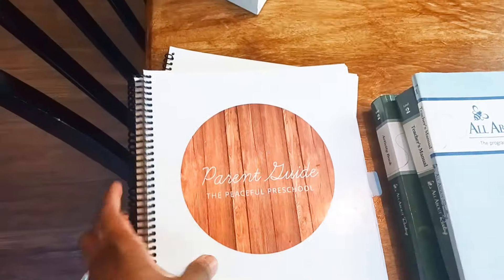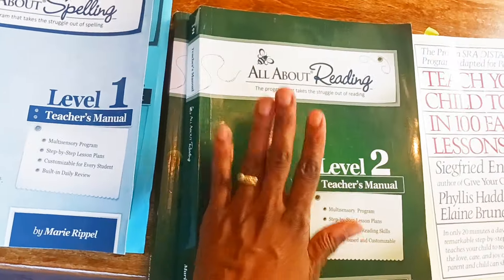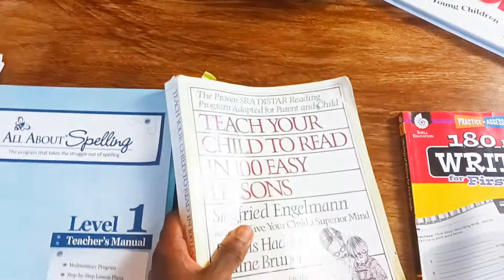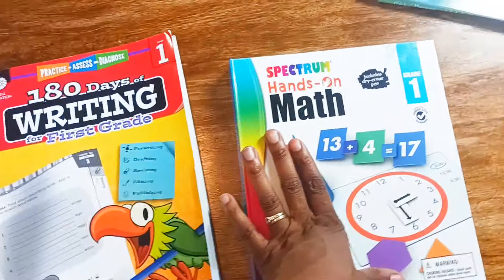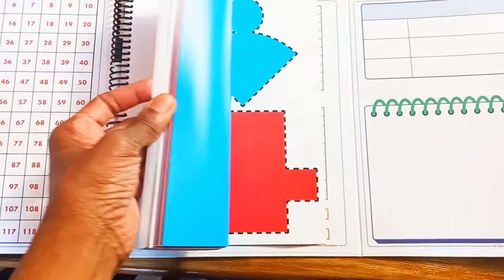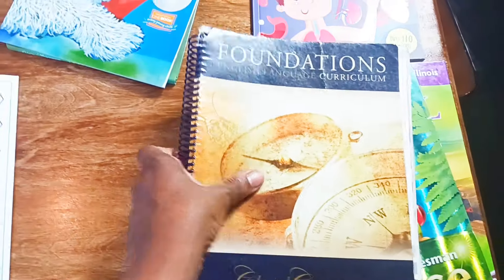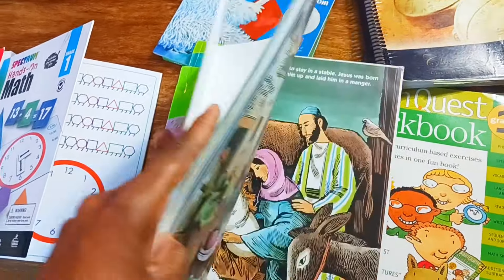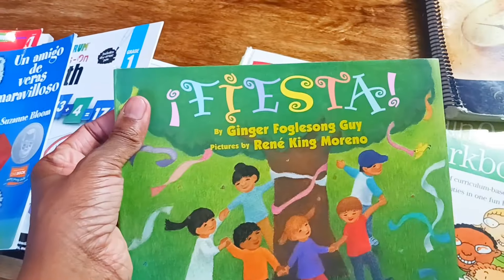Best First Grade and Pre-K Curriculum Picks 2024-2025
Journey with me as I reveal some of my top pre-k and 1st-grade curriculum picks!

Join the club for free for more early childhood tips and tools

Teach Your Child to Read in 100 Easy Lessons

Little Bird's Draw and Write Journal

Preschool-Primary Journal

180 Days of Writing

All About Spelling Level 1

Hands-on Math by Spectrum

Know and Glow The Human Body Sticker Activity Book

Un amigo de veras maravilloso (A Splendid Friend, Indeed) (Goose and Bear Stories)

Fiesta! Board Book: Bilingual Spanish-English